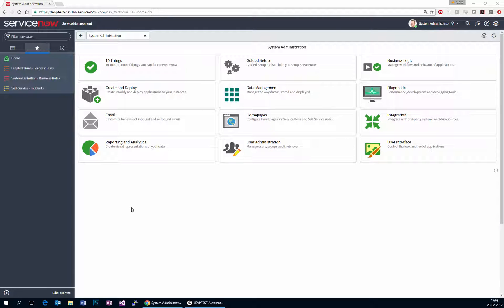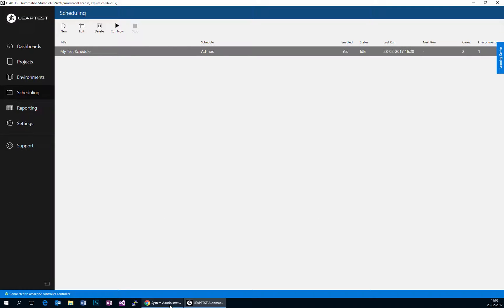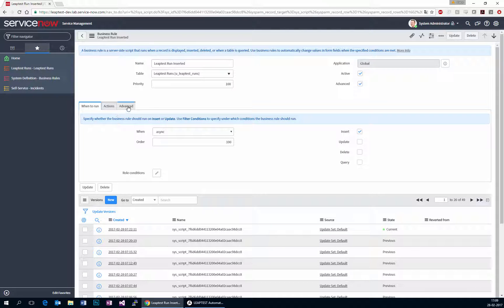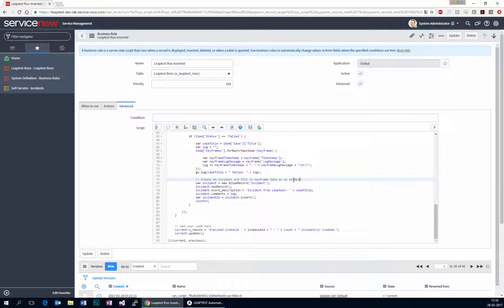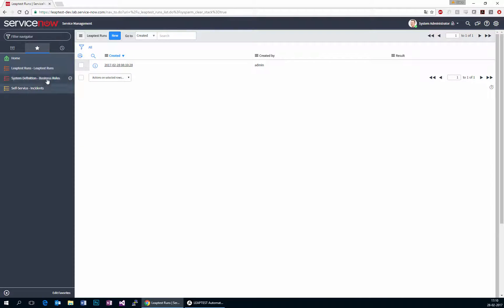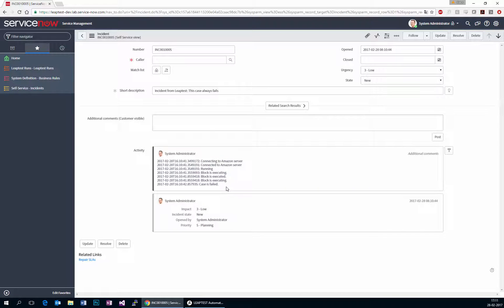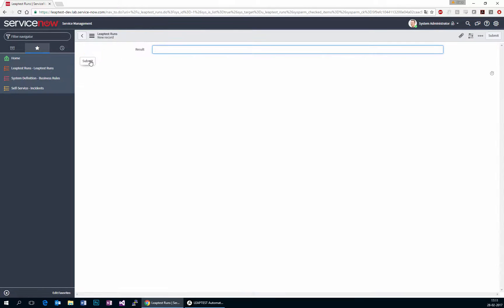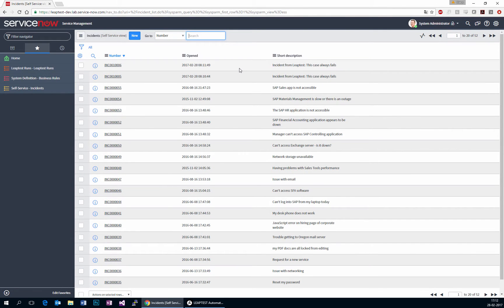Automate testing in ServiceNow using LEAPWORK Automation Platform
In this video we demonstrate how to login to ServiceNow using an automated web case in LEAPWORK. Further we show how to create a Change Request and search for the Change Request to verify the creation.